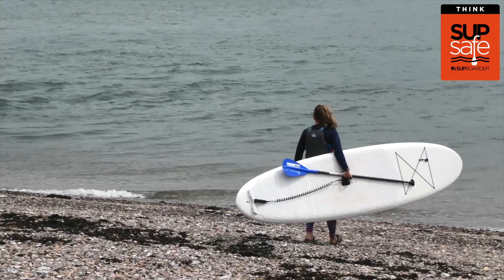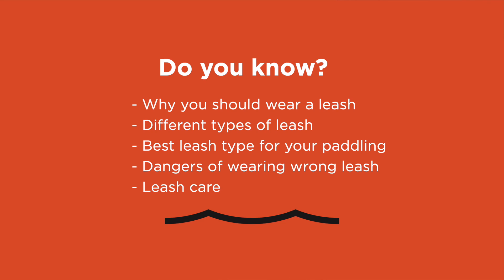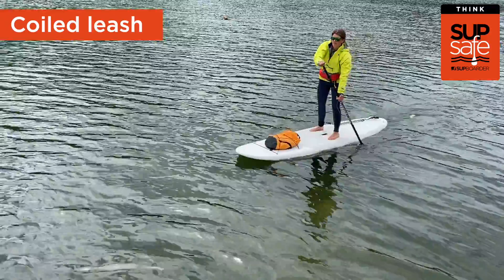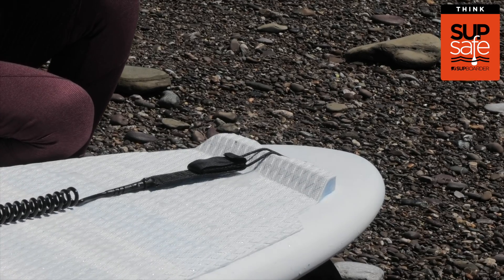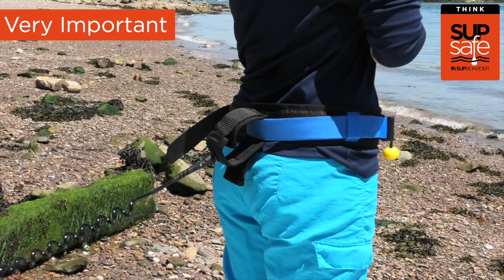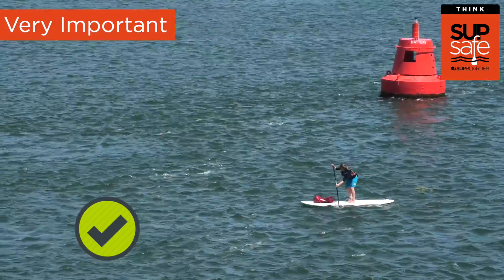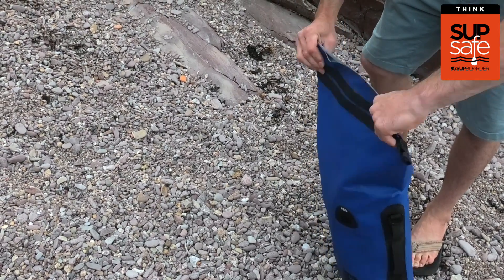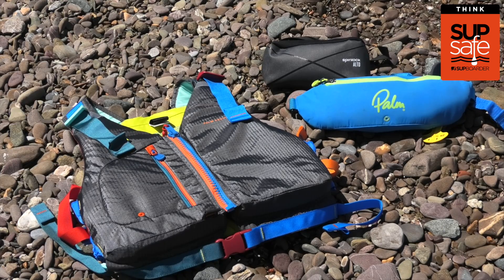SUP SAFE - Leashes / A MUST WATCH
Coiled or straight, ankle or quick release? Do you know the different options and when to use each type?

THINK BEFORE YOU LAUNCH. WATCH, LEARN AND BE SUP SAFE.
Standup Paddleboarding (SUP) is an amazing way to get out on the water and enjoy the great outdoors. It’s easy to learn and can be great fun for all ages and abilities. You don’t need a lot of expensive equipment and you can do it on your own or with others. The simplicity of SUP is what makes it so appealing to many.

But have you considered the potential risks associated with SUP? And do you know how you can help keep yourself and others safe when paddling?